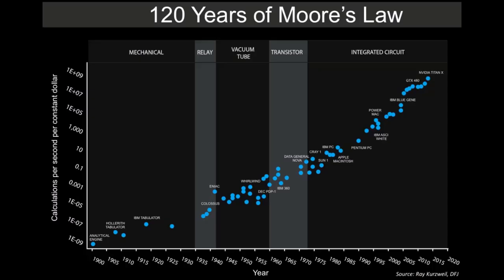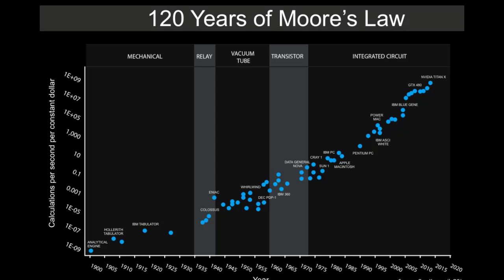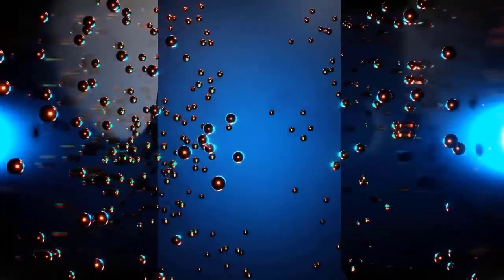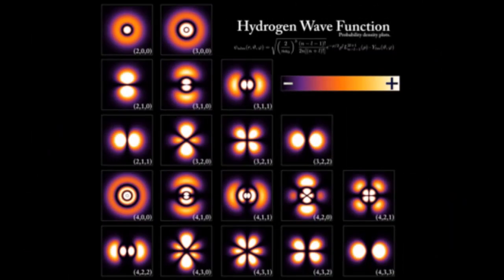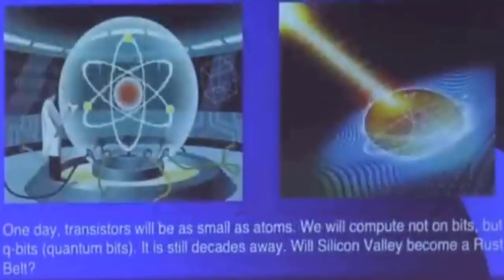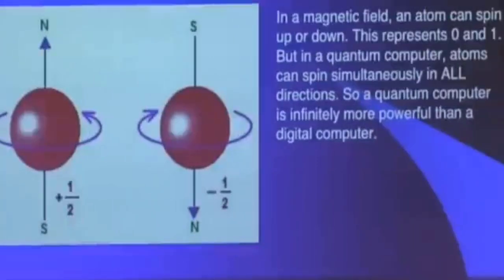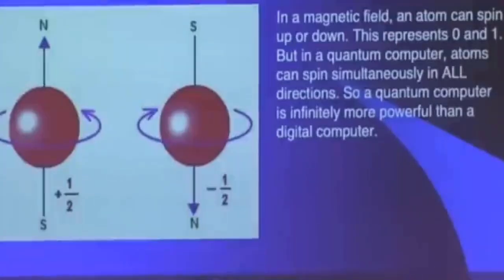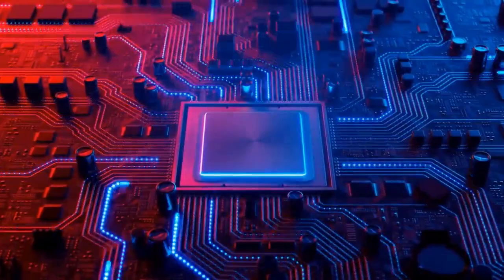The language of Mother Nature |Quantum Computing – Michio Kaku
The language of Mother Nature
You see electron waves these electron WS create molecules these molecules in turn create viruses and cells they create your body

Thank you in advance for your understanding and cooperation.